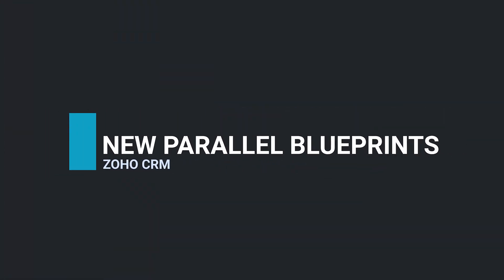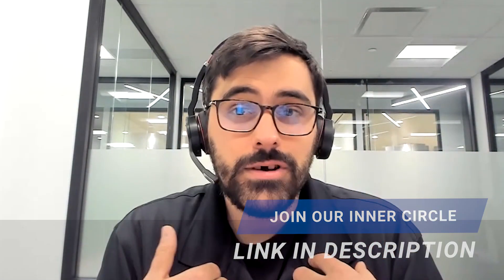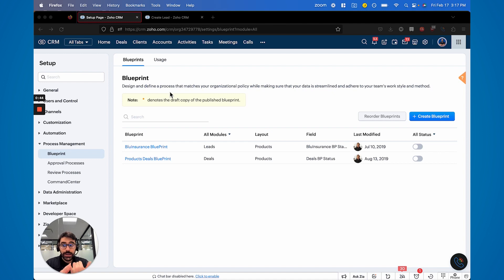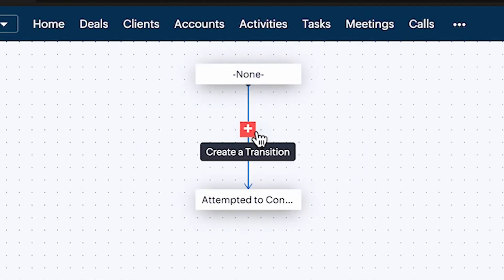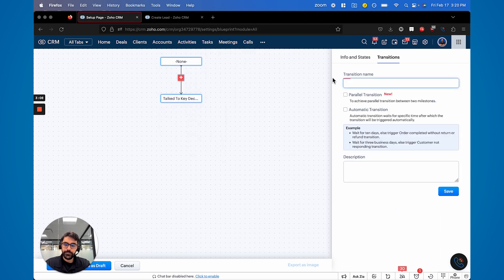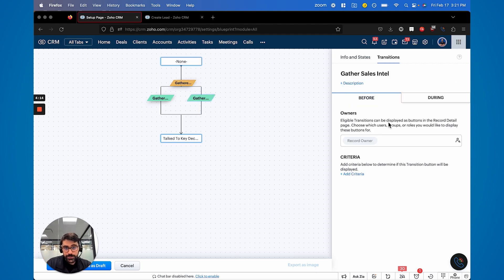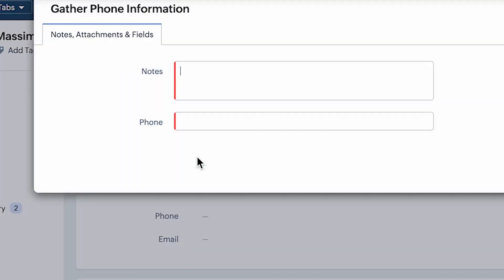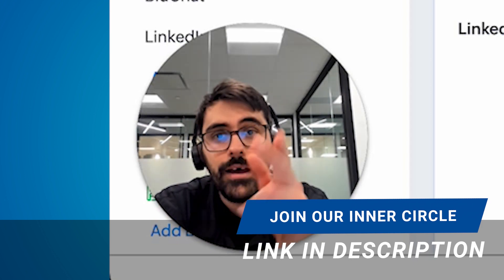[NEW] Parallel Transitions in Blueprints in Zoho CRM | Zoho Video Tutorial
Parallel Transitions in Zoho CRM Blueprints is a brand new feature and it opens a number of possibilities when it comes to defining processes. In this video I go over:

00:00 - Introduction
01:30 - How to Find Zoho Blueprints
02:17 - How to Create a Blueprint
03:41 - How to Use Parallel Transitions in the Blueprint
05:03 - A number of business use cases for the parallel transitions

Move Data in your Zoho CRM